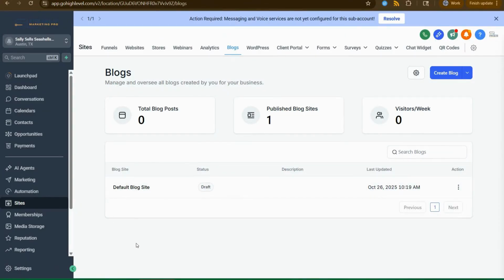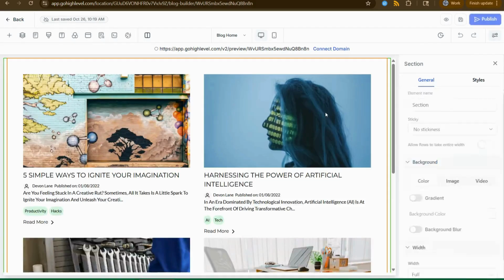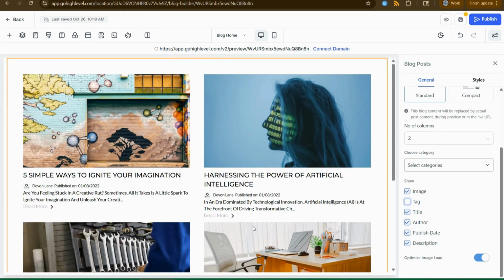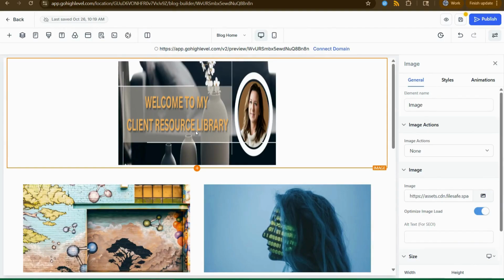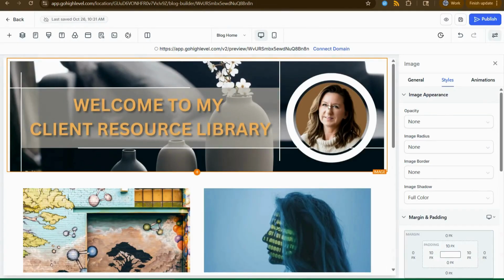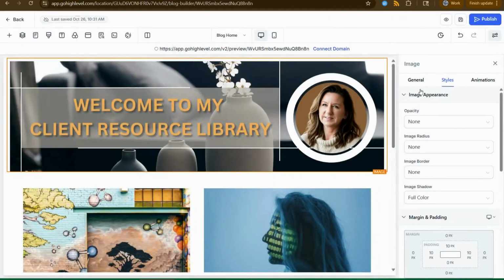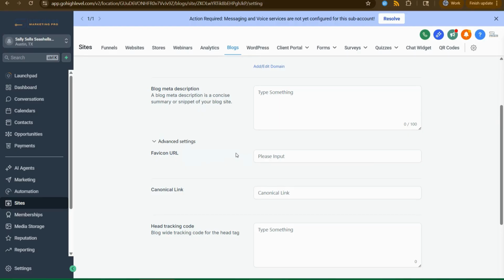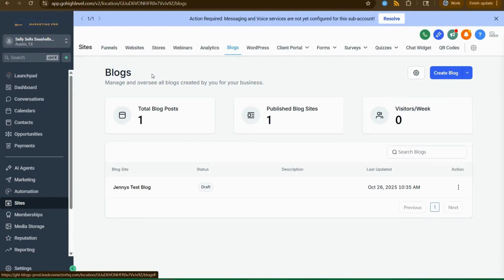How to set up blog site in SLMP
Welcome to StreamLine Marketing Pro! In this quick tutorial, we’ll walk you through how to set up your blog site inside your SLMP account. Whether you’re launching your very first post or organizing your content for maximum impact, this setup will help you create a professional, branded blog that showcases your expertise and connects with your audience. Let’s get started!

StreamLine Marketing Pro, founded by Jenny Carlson, is the ultimate solution for real estate agents looking to elevate their business with cutting-edge marketing tools and strategies. We provide an all-in-one platform featuring a robust CRM system, customizable websites, eye-catching landing pages, and an extensive professional eBook library to help you stand out in a competitive market. Our services include engaging social media content creation, monthly newsletters, branding bundles, and email template campaigns designed to connect with your audience seamlessly.